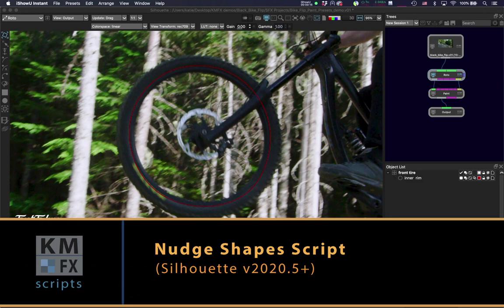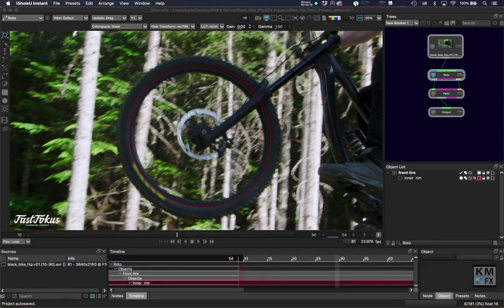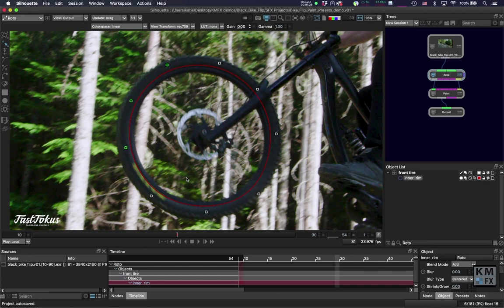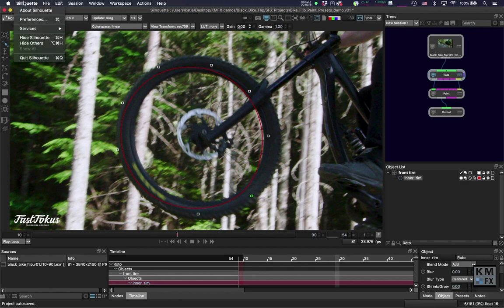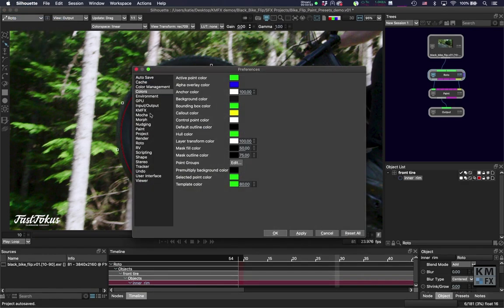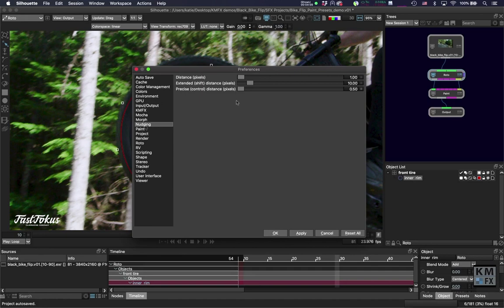KMFX Scripts 2020.5+ - Nudge Shapes Script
This video demos how you can use the numeric keypad to move shapes and points. Diagonal nudging now possible!